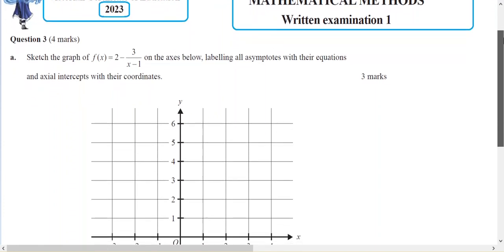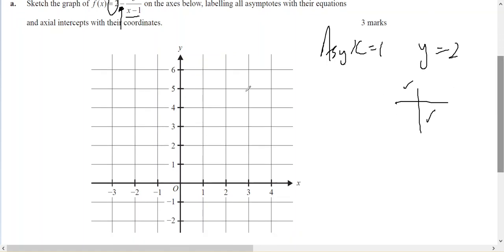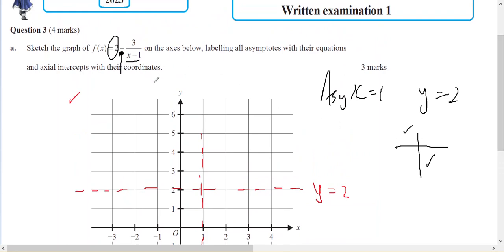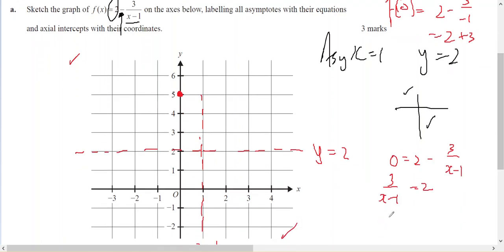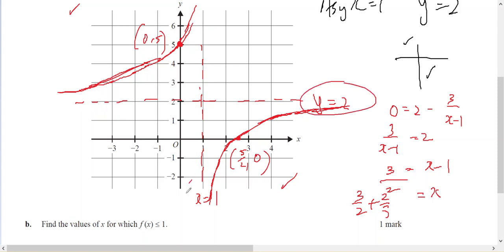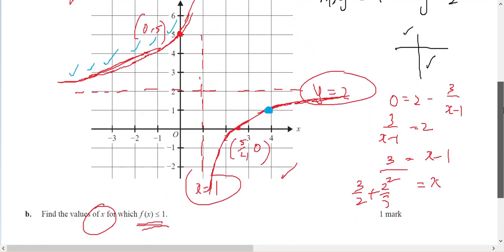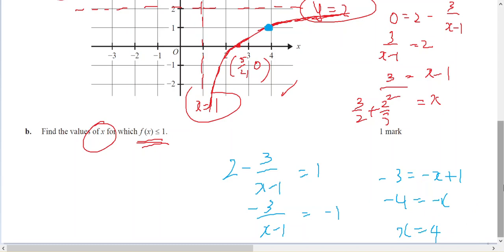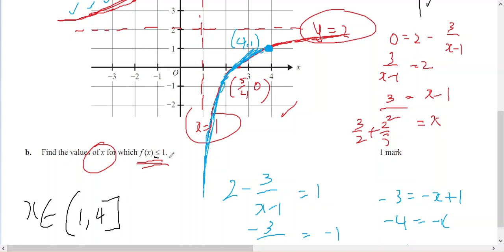mm VCAA 23 Ex 1 Q3